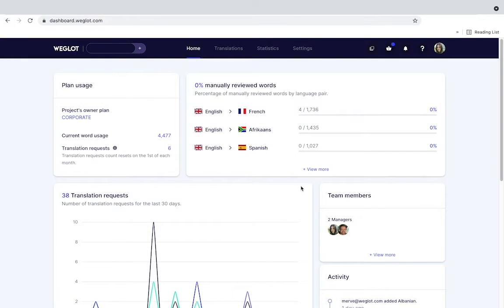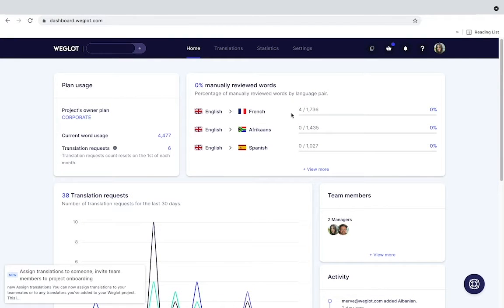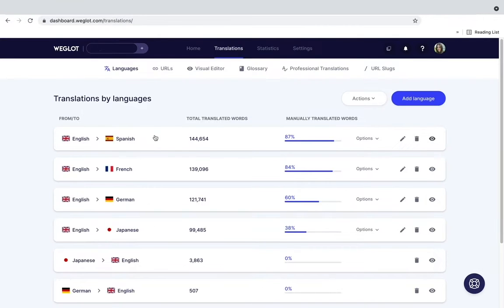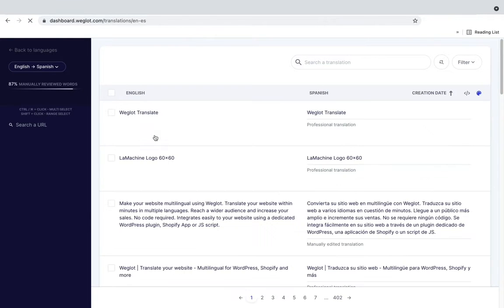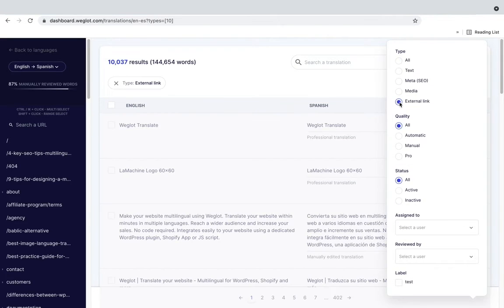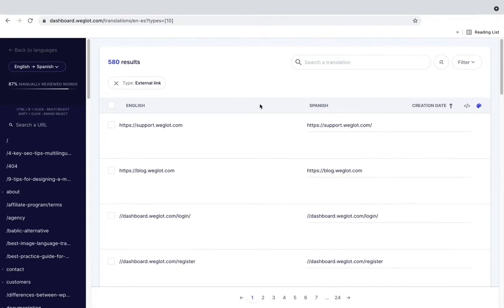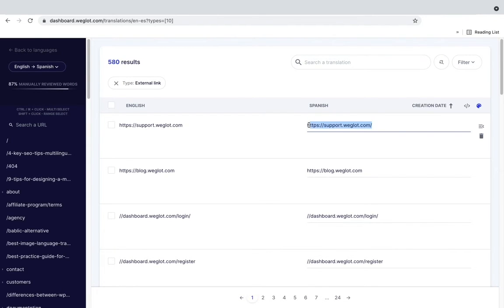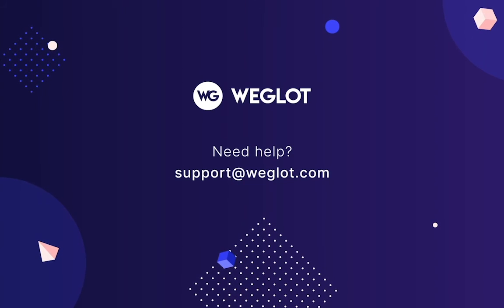How to Translate an External Link? | Weglot Tutorial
In this video, we're going to show you how to translate your external links to make your multilingual website truly localized! Do you translate your external links?